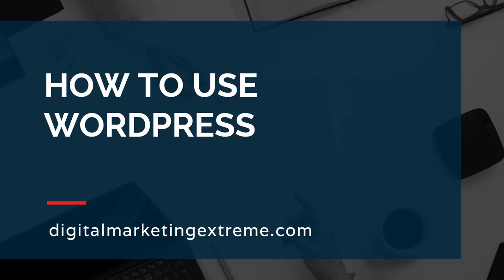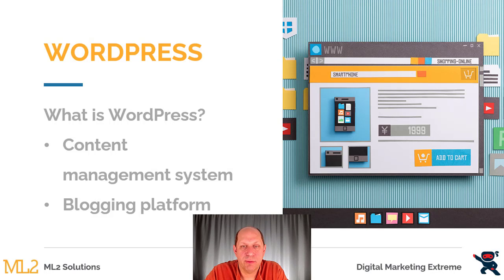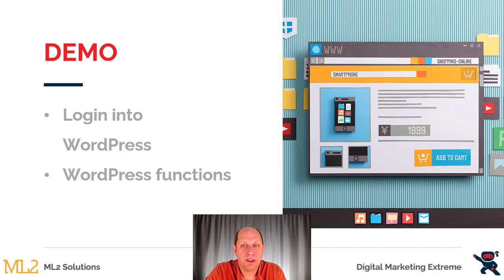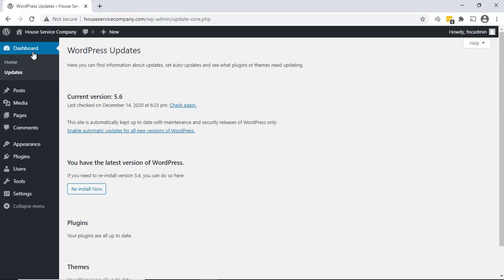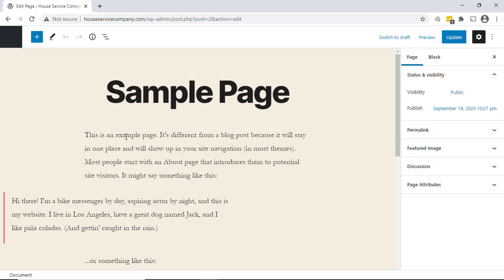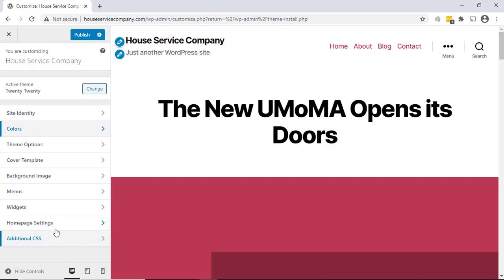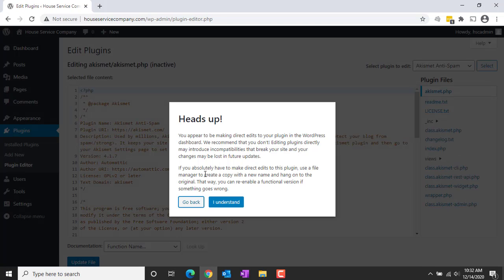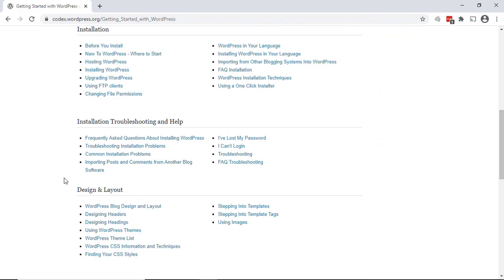How to use WordPress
This video explains how to use WordPress.  WordPress is a content management system to create websites.  WordPress has many functions.  Some functions give an overview like the dashboard and allow you to apply updates.  The two major ways to create content are posts and pages.  You can also manage your media and comments to your posts.  There are a number of ways to change the appearance including themes, widgets and menus.  You can add functionality with plugins.  There are also a number of tools and settings.  Finally, I will demonstrate how to login into WordPress and then give an overview of all its functions.